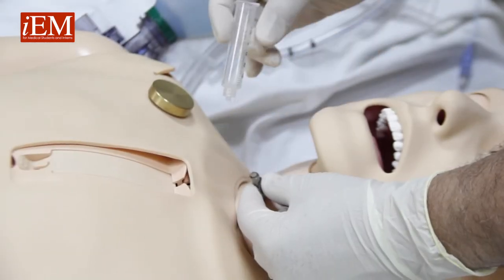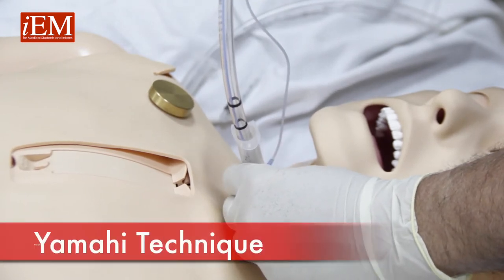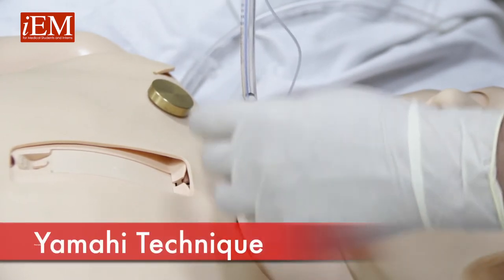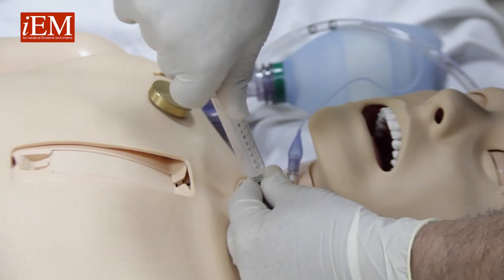Needle Cric Yamahi Technique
This video prepared by AA Cevik and A Noureldin for iEM for Medical Students and Interns Project